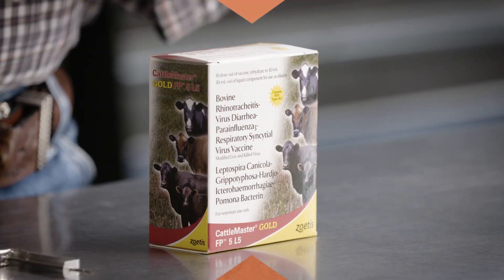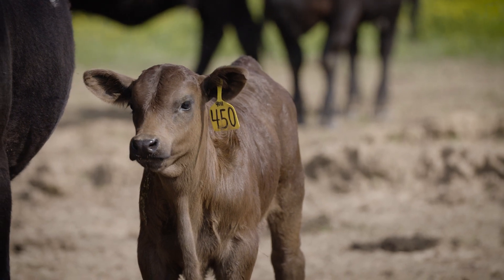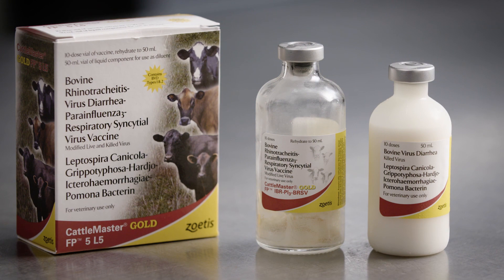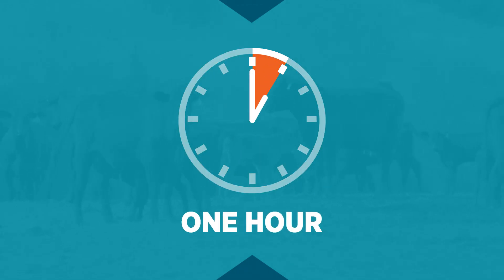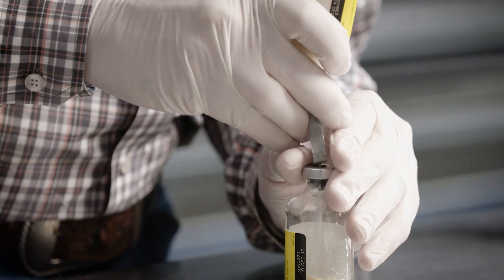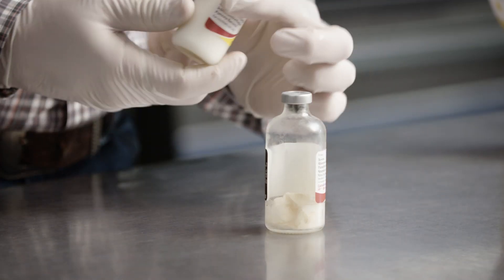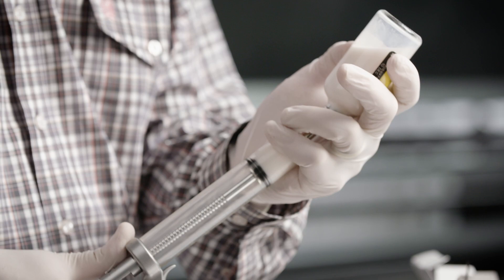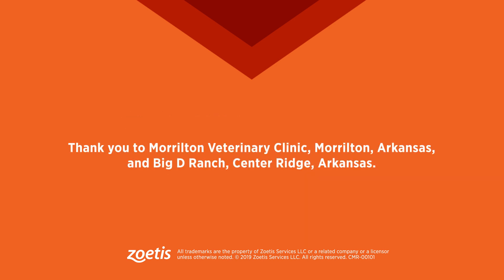How to Mix CATTLEMASTER GOLD FP® 5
Less than two minutes of mixing time helps protect your cow herd from bovine viral diarrhea virus and persistent infection.